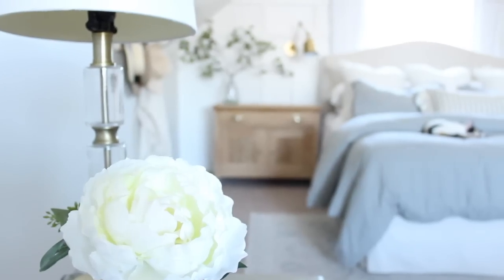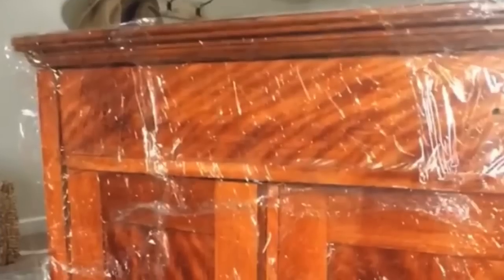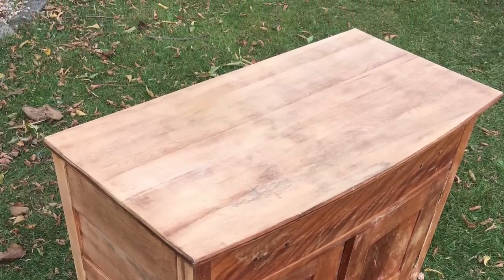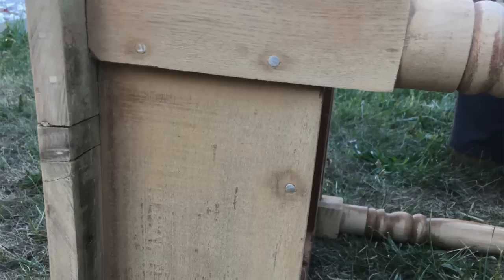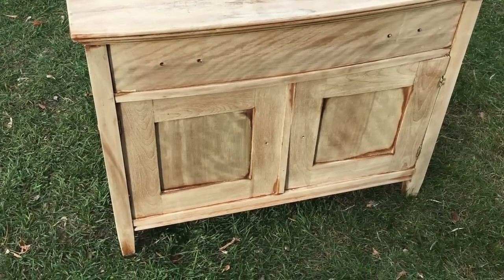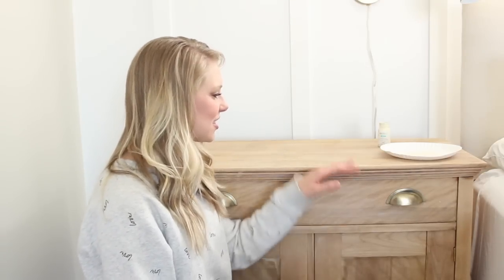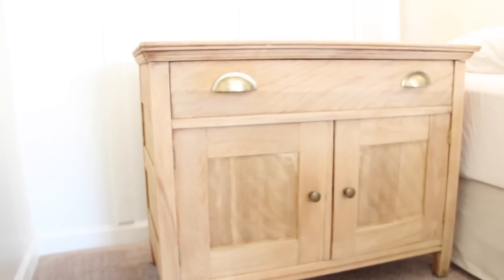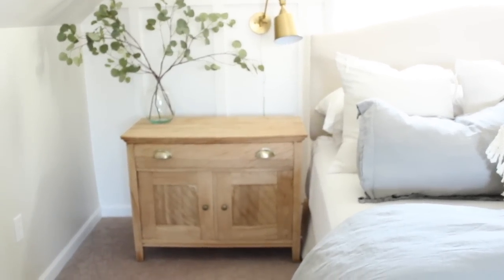How to Create a Raw Wood Finish on Vintage Furniture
Today I’m sharing how to create a rustic, raw wood finish on vintage furniture!

Some pieces can be more stubborn than others, but this tutorial will show you just how simple it is to create a beautiful, natural wood finish!

White Wax by Waverly
Jolie Wax Brush - amzn.to/2WOqPw5
More Wax Brush options (I have only ever used the brush sent to me by Jolie, but these seem similar) - amzn.to/2WOqPw5
Large Brush for Bleach Application - amzn.to/39vYEVG
Bleach - amzn.to/2UHfM5p